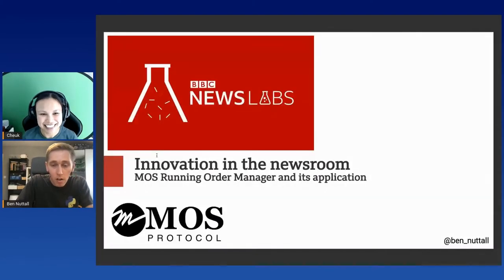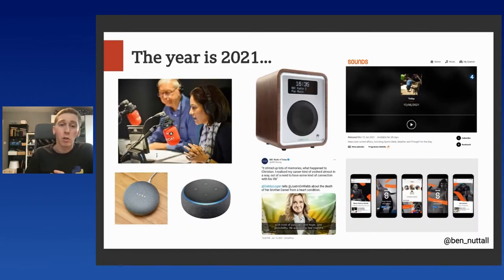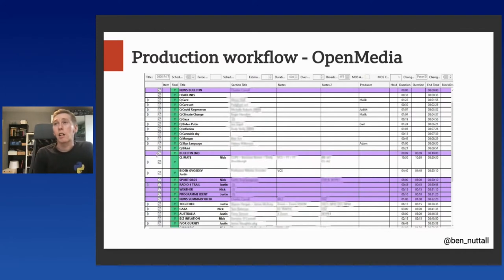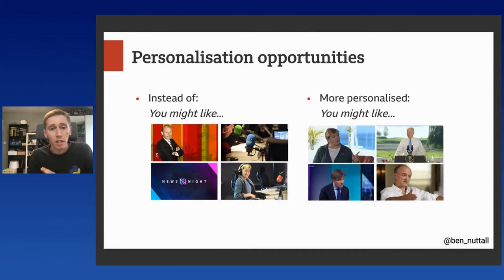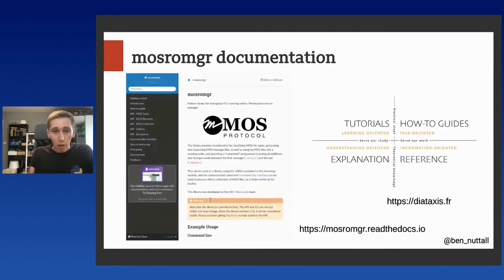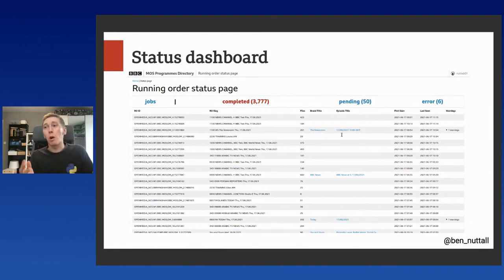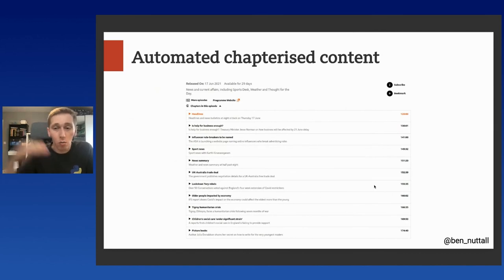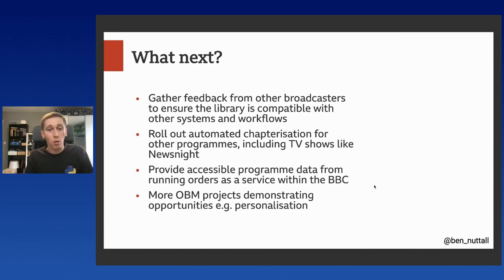Ben Nuttall - Innovation in the newsroom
Innovation in the newsroom
[EuroPython 2021 - Talk - 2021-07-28 - Brian]
[Online]

By Ben Nuttall

In BBC News Labs, we're always looking for ways to innovate without requiring production teams to change their workflows. We investigated ways we could enrich our digital output by extracting detailed information about the contents of our TV and radio programmes from their running orders.

Like many traditional broadcasters, the BBC uses the MOS Protocol for communications between newsroom computers and servers where media files such as audio and video are stored.

Production teams create running orders using enterprise broadcasting tools, and every time they add details or make changes, XML messages are emitted by the newsroom computer systems. We've created a way to process these messages to build up a machine-readable version of the running order.

We developed a general solution for dealing with MOS messages - a Python library called mosromgr (MOS running order manager). It's based on open standards and could be useful to other broadcasting organisations, so we've released it under an open source licence.

This library was developed by the BBC News Labs team as part of a series of projects based around extracting information from running orders from the BBC's TV and radio programmes.

This talk aims to share the detail of our innovation projects investigating personalisation, automatic chapterisation and live notifications, and showcases our Python library and AWS pipeline.